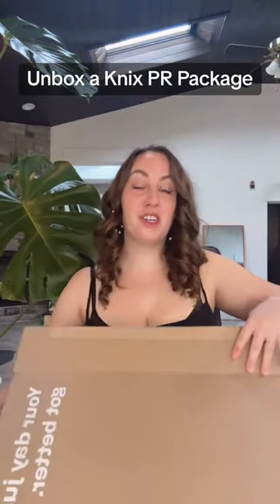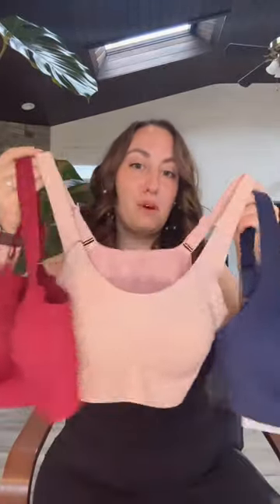Open a Knix PR Package With Me | New Revolution Adjustable Pullover Bra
It's no secret that I absolutely love the wireless bras from Knix - they make up at least 90% of the bras I own at this point. That's why I was so excited to see that they released a brand new bra to their lineup! This one is part of the growing Revolution Bra line, and is a new take on one of my favourite bras, the LuxeLift Pullover Bra.

The new Revolution Adjustable Pullover Bra features the same comfortable, pullover fit as the original, but now also has adjustable straps to help achieve the perfect fit! It is available in a wide range of sizes to fit A-H cups, and features the BeyondSmooth fabric which looks seamless under even the tightest tops! This bra is my top pick for comfy days and under t-shirts.

If you have absolutely ANY questions about Knix let me know! I am very happy to help!

I usually wear a size 34DD in bras for reference and a US 8-10 in bottoms. You can see the sizes I got in each bra down below!

Product Links:
Revolution Adjustable Pullover Bra - Red Velvet - M+